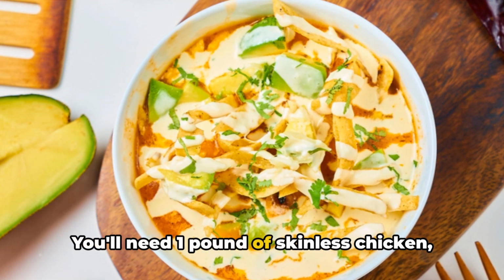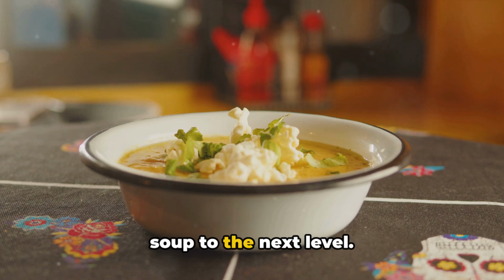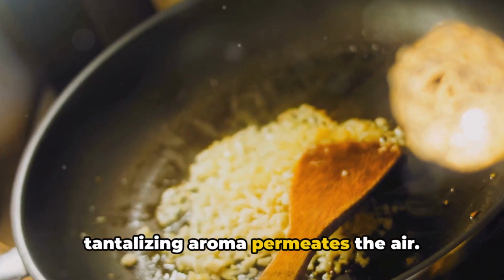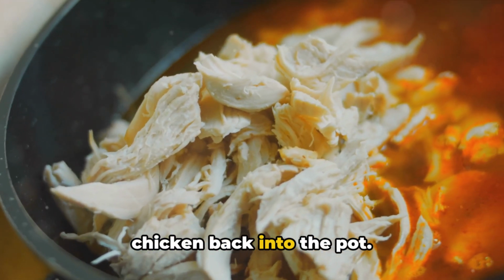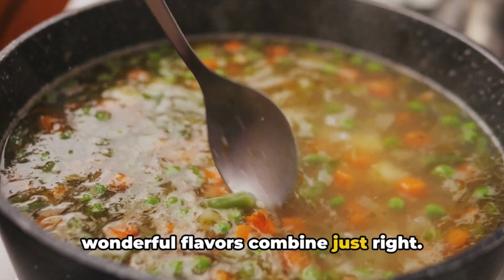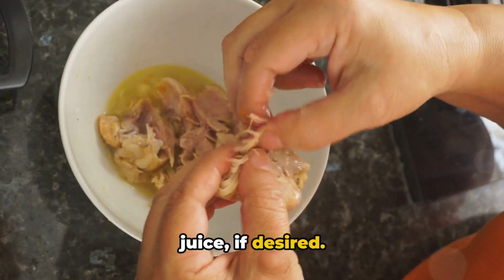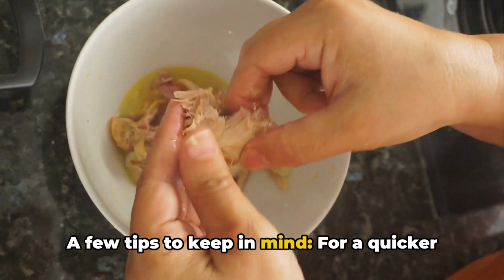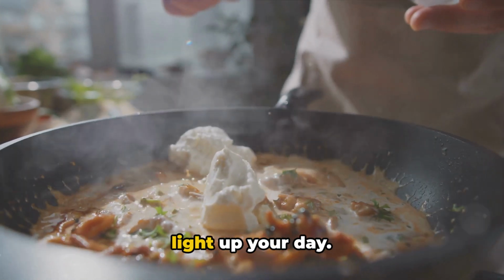Creamy Chicken Taco Soup: A Comforting Delight | Easy Recipe Inside!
Warm up with this ultimate creamy chicken taco soup recipe! Made with tender chicken, flavorful spices, and a creamy broth, this soup is perfect for a cozy night in. This delicious and easy to make soup will become a household favorite in no time. Try it out and let us know what you think!

Ingredients:
1 tablespoon olive oil
1 onion, chopped
2 cloves garlic, minced
1 pound boneless, skinless chicken breasts
3 cups chicken broth
1 can (10 ounces) diced tomatoes with green chilies, undrained
1 can (15 ounces) black beans, rinsed and drained
1 can (15 ounces) corn, drained, or equivalent frozen or fresh
1 package (1 ounce) taco seasoning mix
1 cup heavy cream
1 cup shredded cheddar cheese
For serving: chopped fresh cilantro, sour cream, avocado slices, tortilla strips, lime wedges
Instructions:
Cook Onion and Garlic:

Heat the olive oil in a large pot over medium heat. Add the chopped onion and cook until soft, about 5 minutes. Add the minced garlic and cook for another minute until fragrant.
Add Chicken and Broth:

Place the chicken breasts in the pot. Pour in the chicken broth, ensuring the chicken is covered. Bring to a boil, then reduce the heat, cover, and simmer for about 20 minutes, or until the chicken is cooked through.
Shred Chicken:

Remove the chicken breasts from the pot and shred them using two forks. Return the shredded chicken to the pot.
Add Remaining Ingredients:

Stir in the diced tomatoes with green chilies, black beans, corn, and taco seasoning mix. Bring the mixture to a simmer and cook for about 10 minutes to meld the flavors.
Creamify the Soup:

Reduce the heat to low. Stir in the heavy cream and shredded cheddar cheese until the cheese is melted and the soup is creamy. Season with salt and pepper to taste.
Serve:

Ladle the soup into bowls. Garnish with chopped cilantro, a dollop of sour cream, avocado slices, tortilla strips, and a squeeze of lime juice if desired.
Tips:
Chicken: For a quicker version, use pre-cooked shredded chicken or rotisserie chicken. Add it in step 4.
Adjust the Heat: If you prefer a milder soup, look for diced tomatoes without green chilies, or use plain diced tomatoes.
Creaminess: For an even richer soup, you can add a block of cream cheese along with the heavy cream.
Vegetables: Feel free to add other vegetables such as bell peppers or zucchini for added nutrition and flavor.
Enjoy this Creamy Chicken Taco Soup with your favorite taco toppings for a delicious, comforting meal that's sure to please everyone at the table!